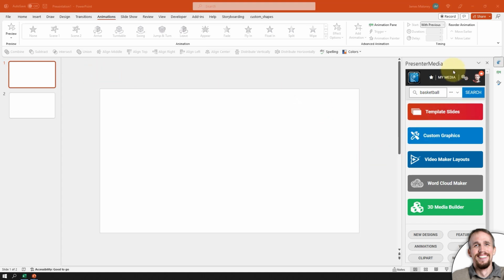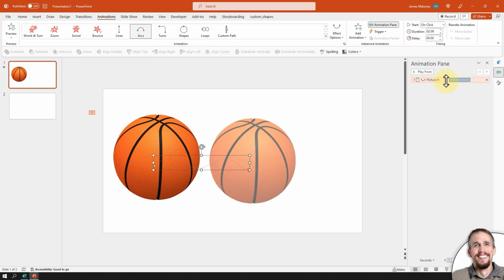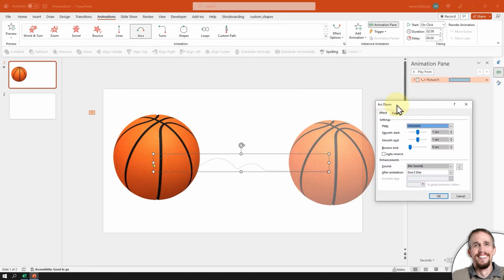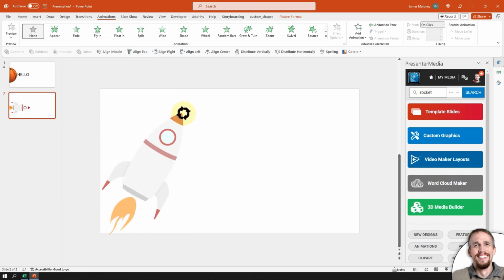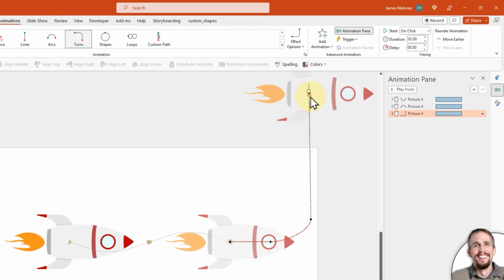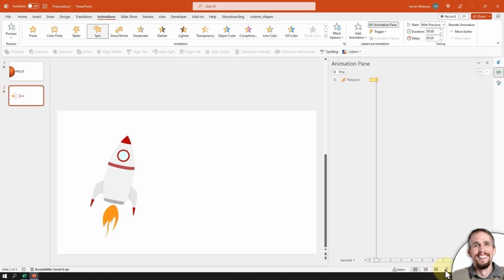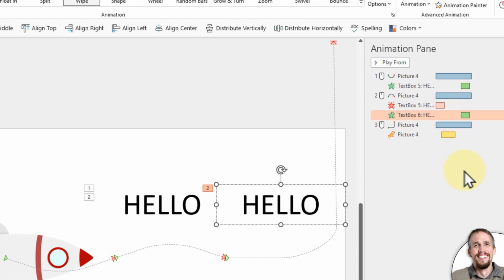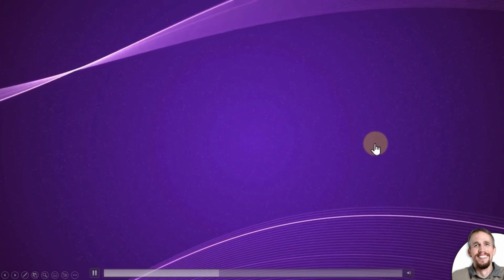Make Your Slides Alive! A Comprehensive Guide to Motion Paths in PowerPoint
In this video, I will show you how to add not just one but multiple motion paths on an object in PowerPoint. I will also show you how to manipulate the points on a motion path to create a custom animation path for your object to follow. Let's get started!